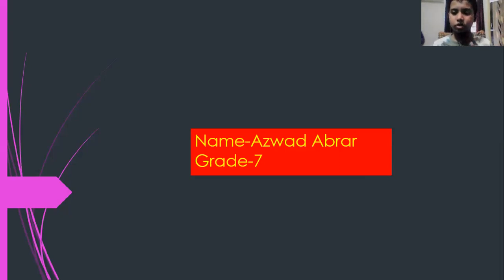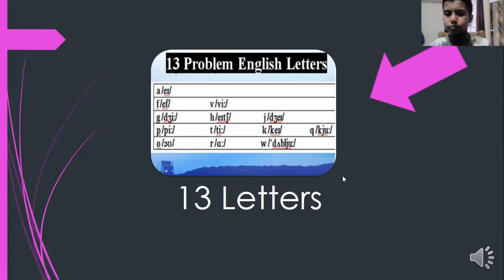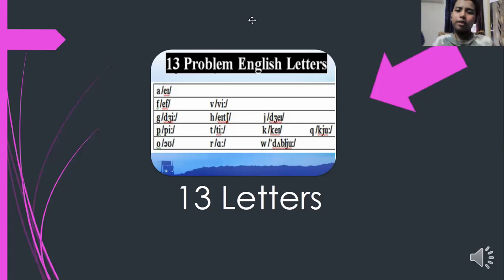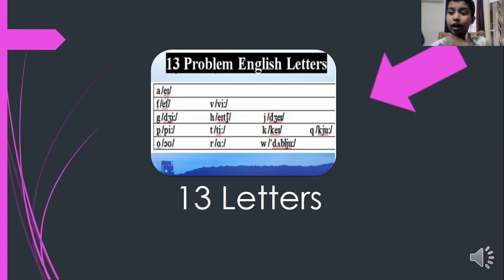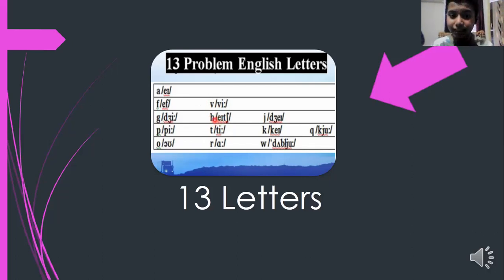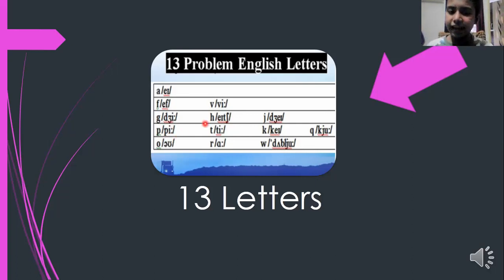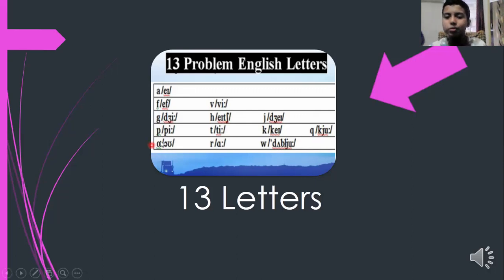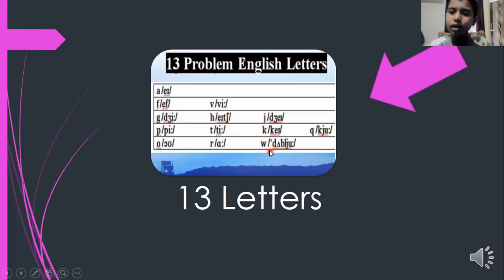13 Problem Letters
13 Problem Letters,The most important thing